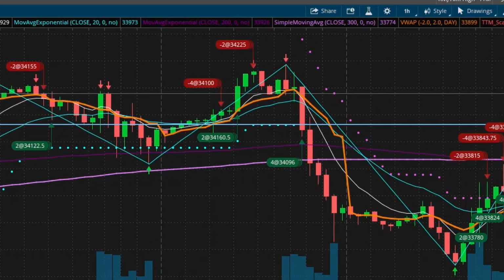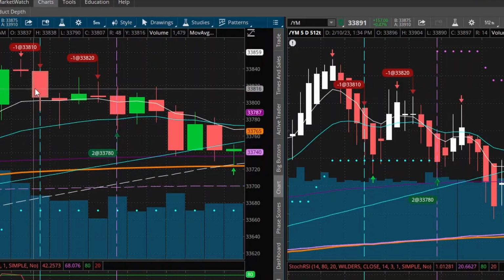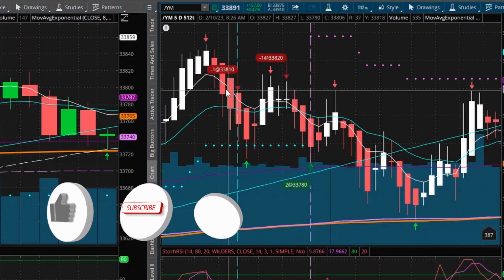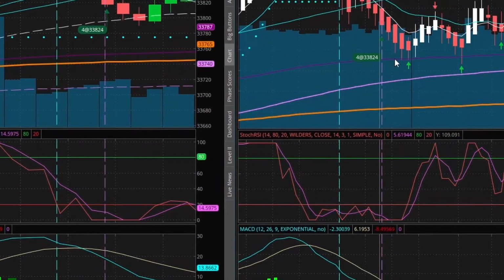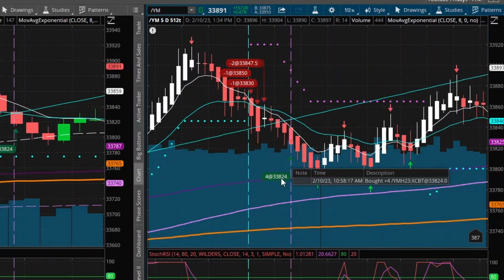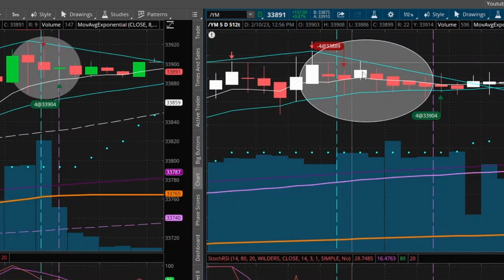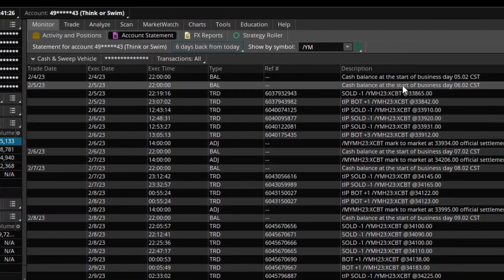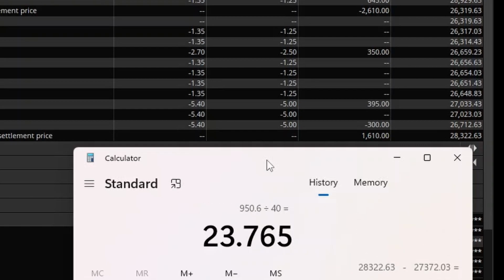Losing a battle is sometimes NECESSARY | Index Futures Trading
⏰ Timestamp
00:00 Intro
00:30 Weekly Summary
01:50 Trade Analysis
02:36 Trade Analysis 1
04:45 Trade Analysis 2
07:10 Trade Analysis 3
09:47 Account Statement

Playlist for How To Content on Personal Finance -

Video Editing Tool: DaVinci Resolve
Video Editing Skills: Beginner